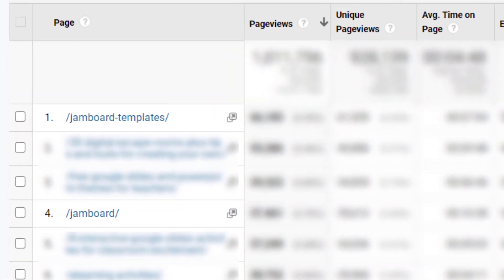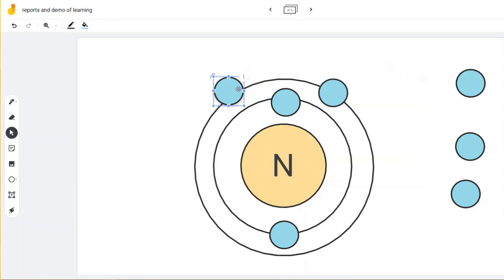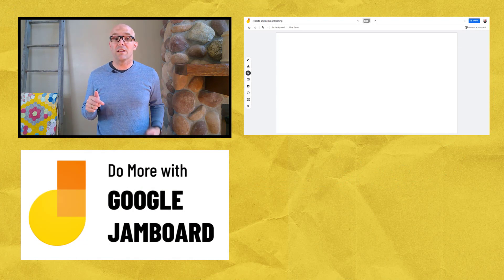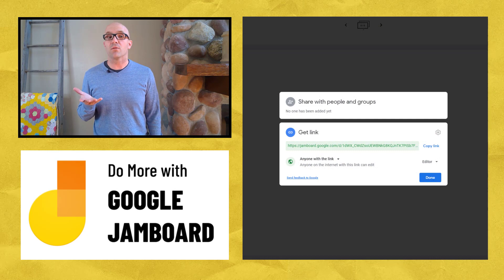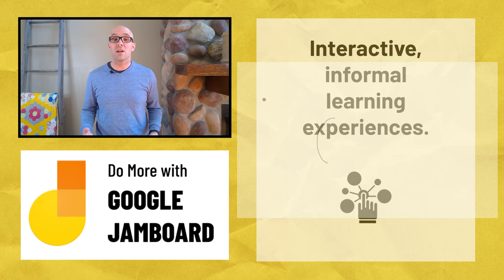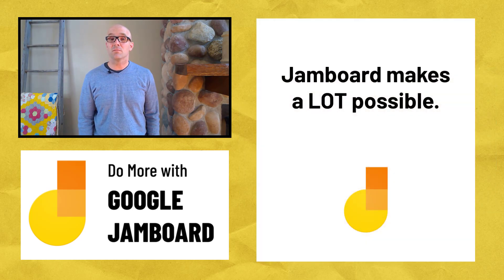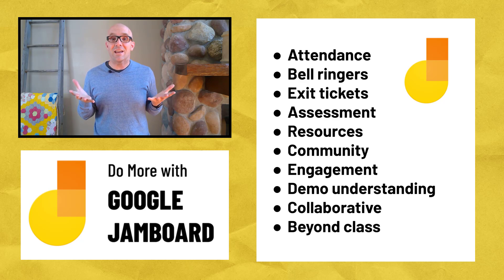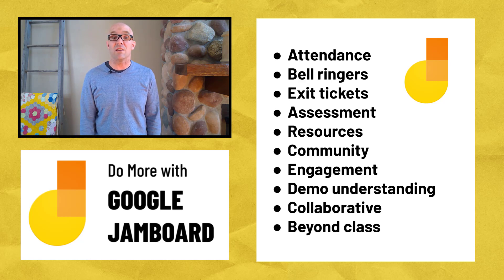Do More with Google Jamboard #1: What makes Jamboard special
Jamboard is Google's free digital whiteboard app. What can you do with it? Briefly: a LOT.

This is the first video in a four-part series called "Do More with Google Jamboard." In this video, we'll talk about what Jamboard is, what makes it different, and how you can use it.